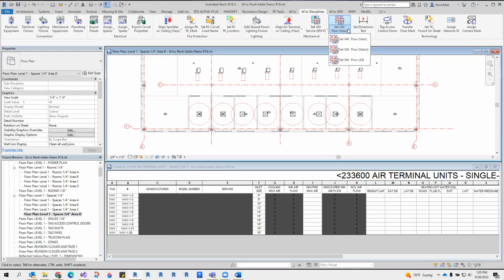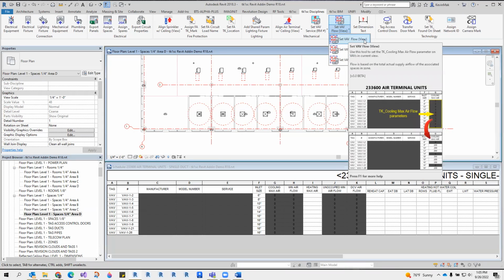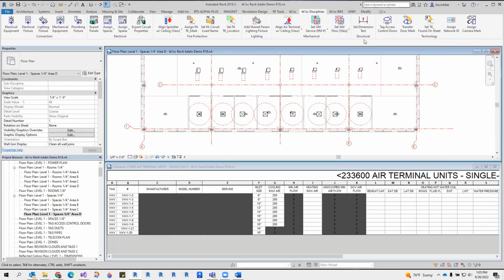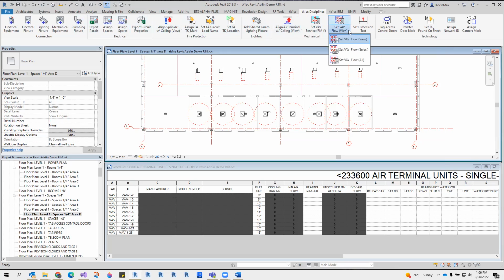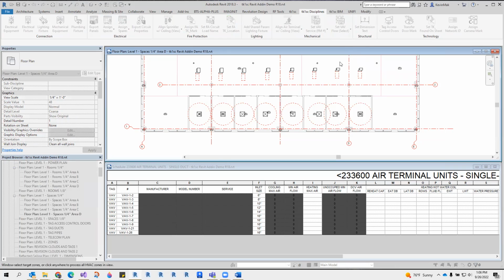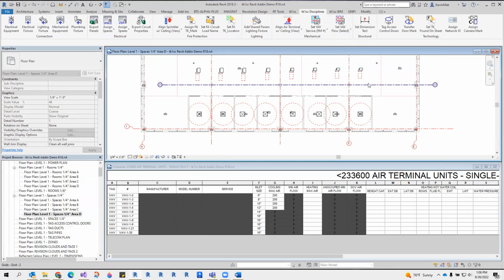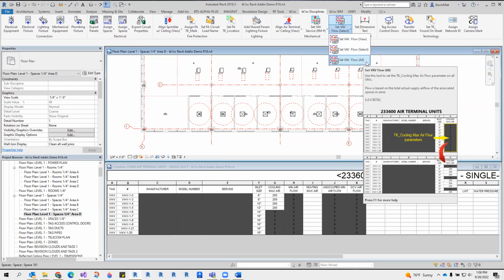WSP Revit Addin - Set VAV Flow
Sets the "TK_Cooling Max Air Flow" parameter on VAVs in current view.